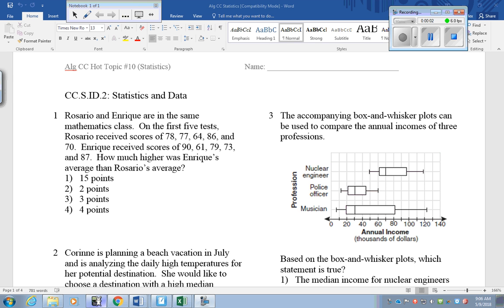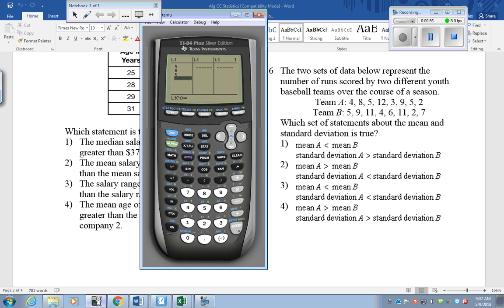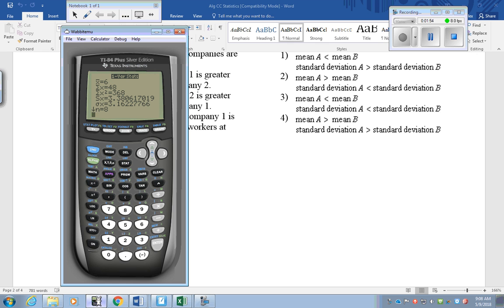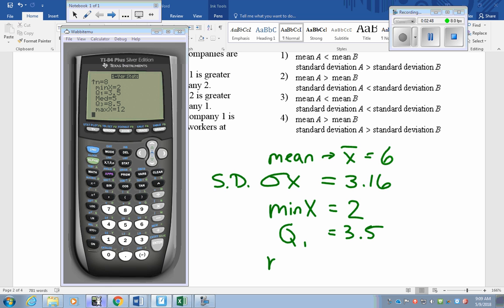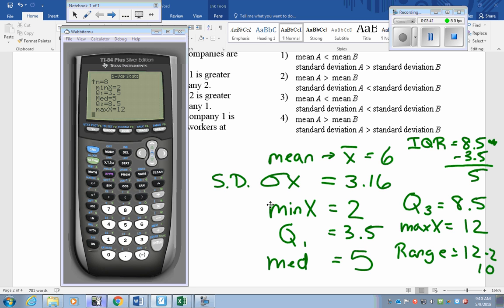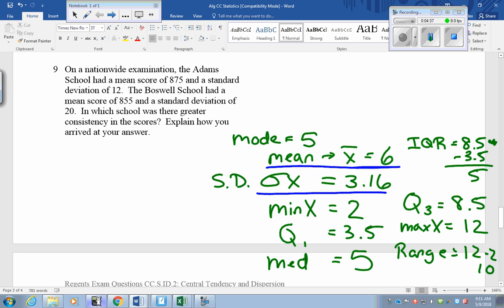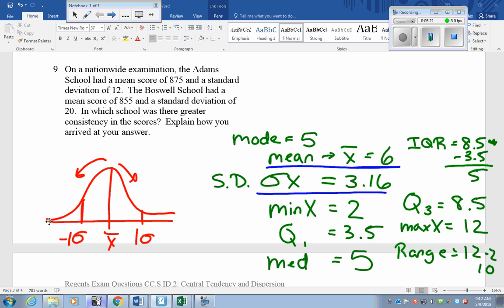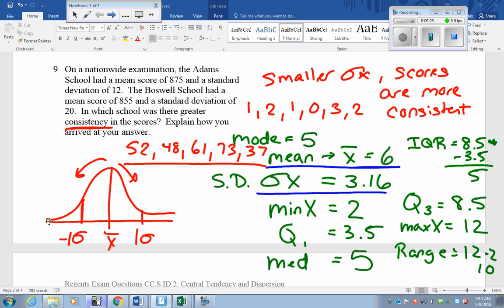Alg CC Hot Topic #10 Statistics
This video discusses how to determine important statistical values using the graphing calculator to help students answer multiple choice and short answer questions dealing with the Algebra CC Regents.